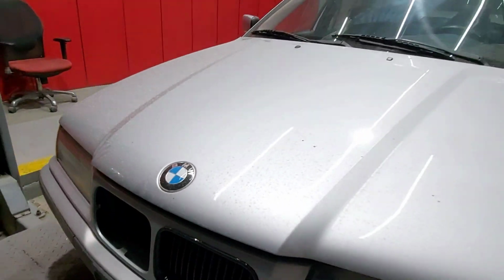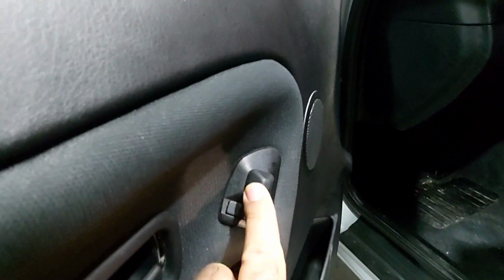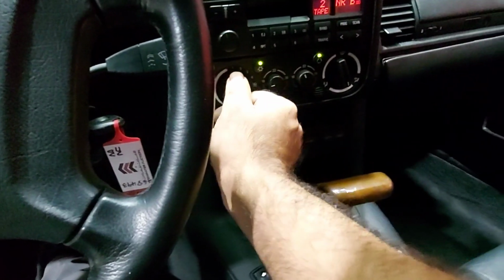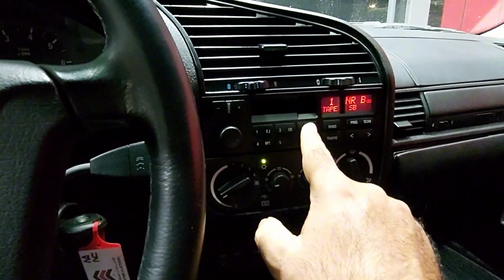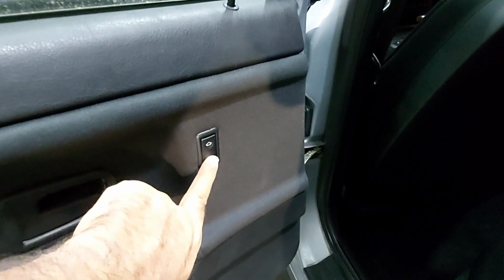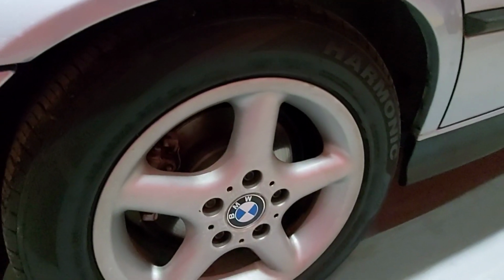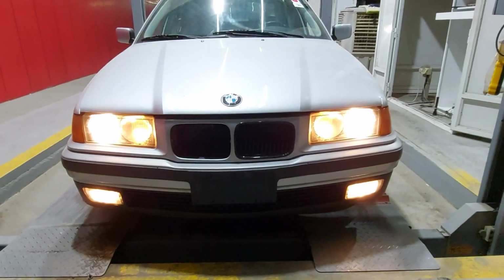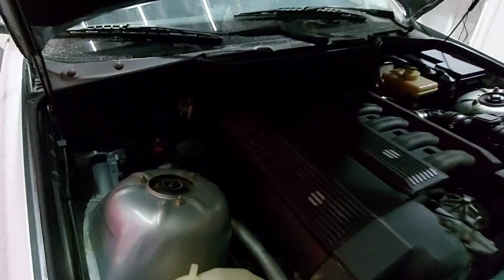BMW's 320i 1995 VIN Chassis Number Location VIN chassis number location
Uncover the Secret: Where to Find Your BMW's VIN Chassis Number"

2. "Get Ready to Laugh: VIN Chassis Number Location for Your 1995 BMW"

3. "Don't Wait, Act Now: Locate Your BMW's VIN Chassis Number Before It's Too Late"

4. "The Quirky Question: Where Does Your 1995 BMW's VIN Chassis Number Hide?"

5. "Unlock the Benefits: Easily Find Your BMW's VIN Chassis Number for Peace of Mind"

6. "Controversy Alert: Is Your 1995 BMW's VIN Chassis Number Really Where You Think?"

"A Personal Connection: The Importance of Knowing Your BMW's VIN Chassis Number"

8. "Command Your Attention: Find Your 1995 BMW's VIN Chassis Number With Ease"

9. "Stay Driven: Discover the Location of Your BMW's VIN Chassis Number Today"

10. "Stay Ahead of the Trend: Find Your 1995 BMW's VIN Chassis Number and Stay Safe